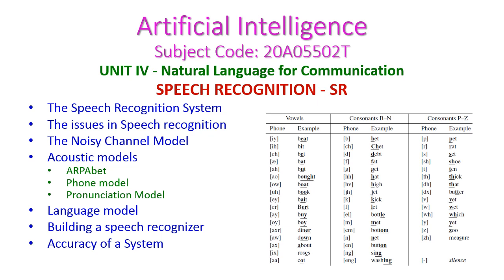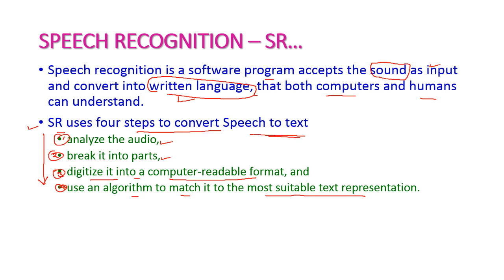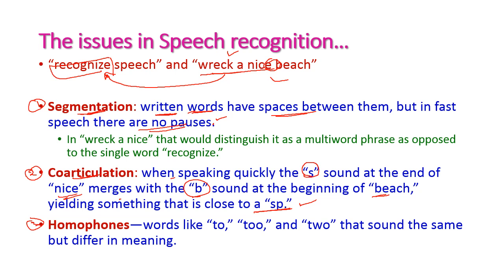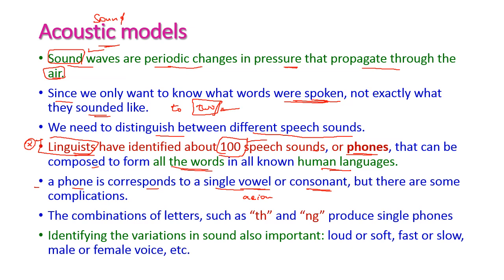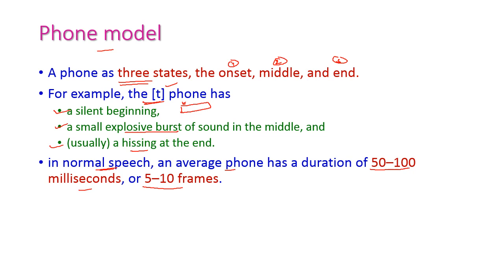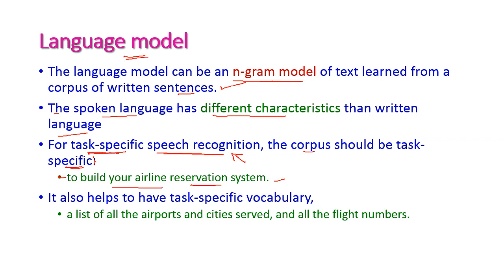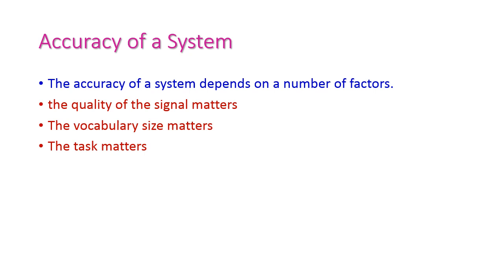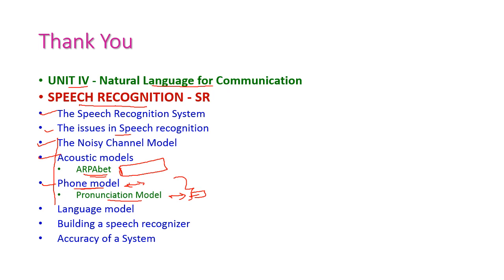SPEECH RECOGNITION-Artificial Intelligence-NLP-20A05502T-unit-4-Natural Language for Communication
UNIT IV - Natural Language for Communication
SPEECH RECOGNITION - SR
The Speech Recognition System
The issues in Speech recognition
The Noisy Channel Model
Acoustic models
ARPAbet
Phone model
Pronunciation Model
Language model
Building a speech recognizer
Accuracy of a System